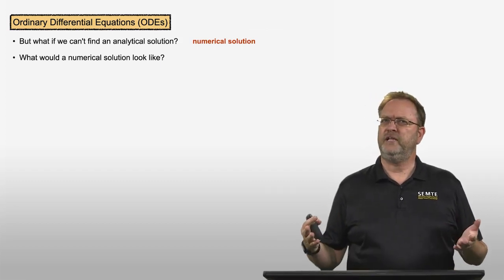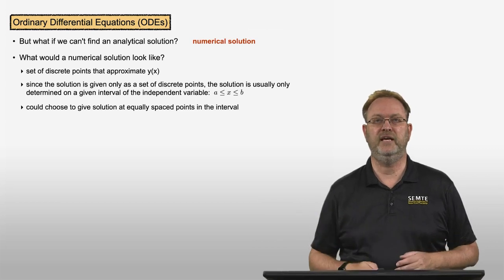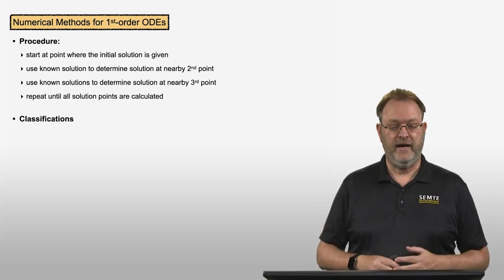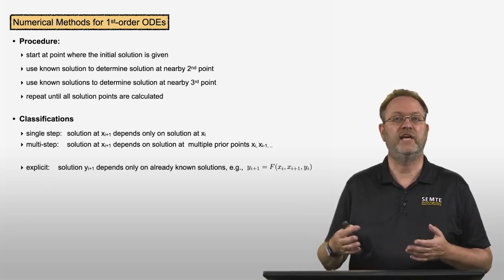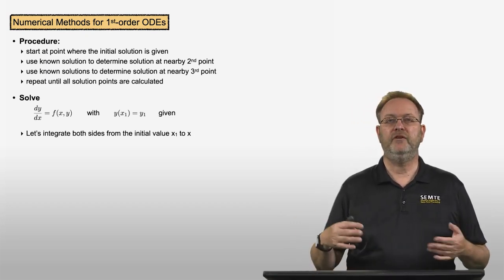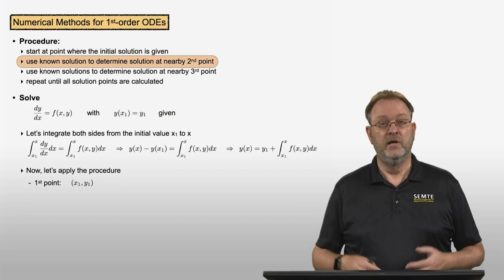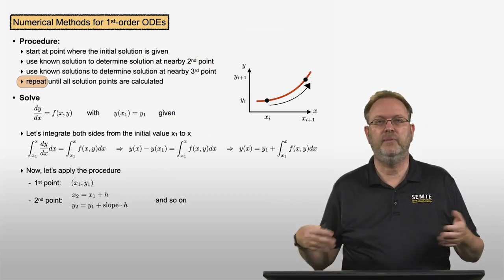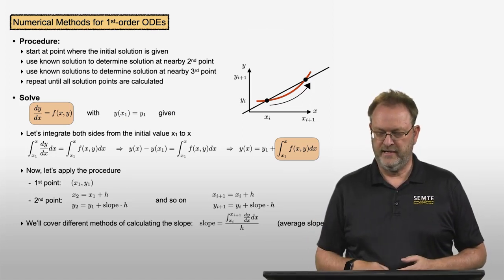Lecture 8-3 | Numerical Solutions of ODEs | Advanced Mathematical Methods for Engineers